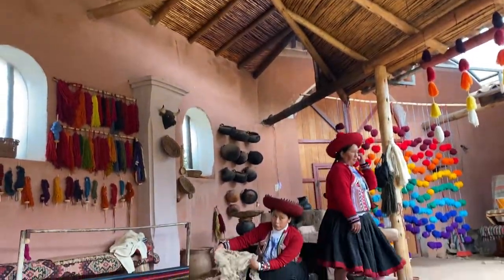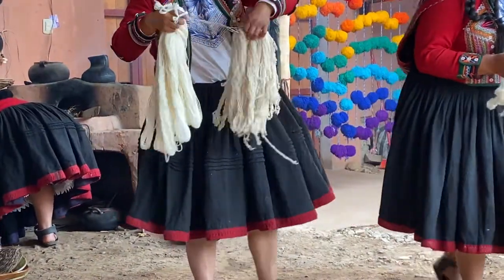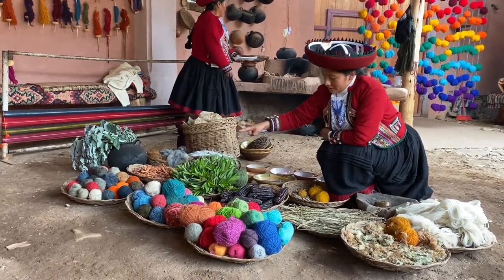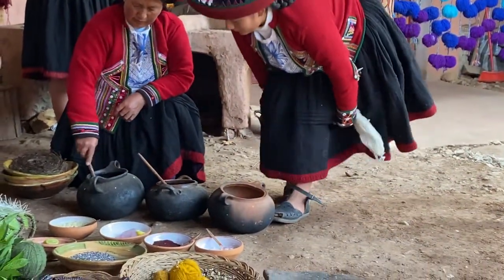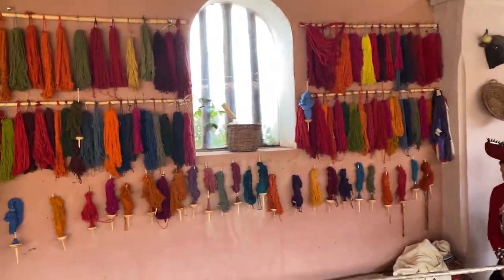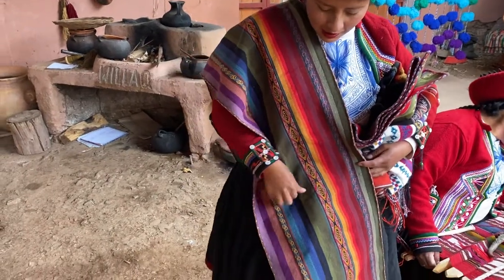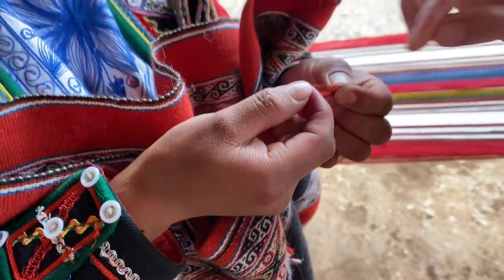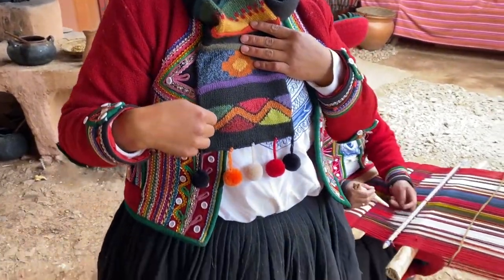Andean Alpaca and Sheep Textile Demonstration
Andean Alpaca and Sheep Textile Demonstration | Immediately after our amazing Andean meal, we were shown the process of what it takes to turn raw alpaca/sheep wool into the final product. I purposely did minimal editing so you can see the most real perspective for yourself.

Osprey 70L Men's Backpack
Osprey 65L Women's Backpack
Pocket Rocket Hiking Stove
Aluminum Hiking Poles
GoPro Hero 8 Black
GoPro Hero 7 Black
GoPro Selfie Stick
GoPro Underwater Housing
GoPro Accessories Kit
GoPro Charging Station + Batteries